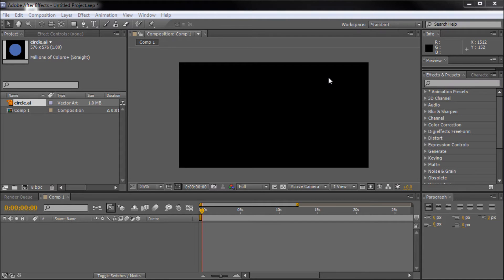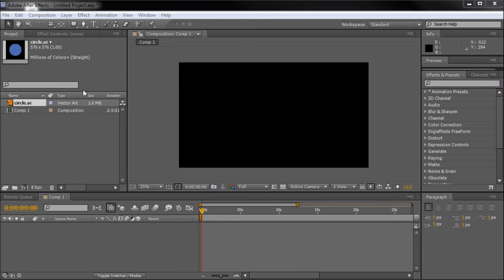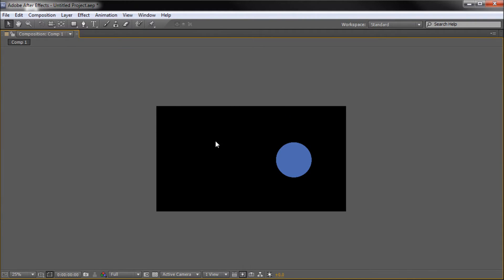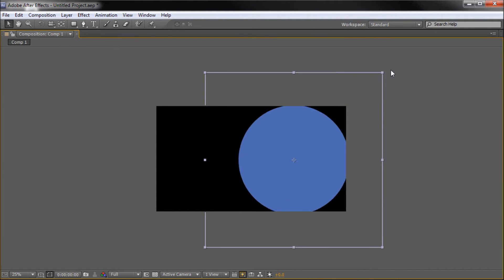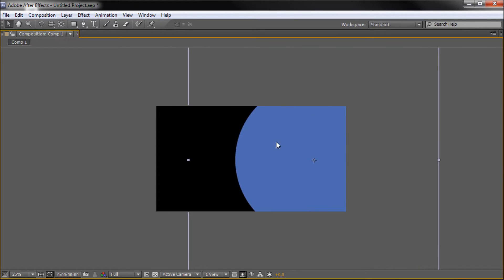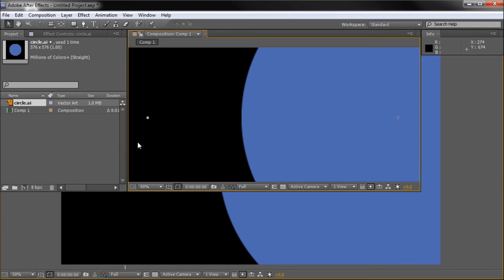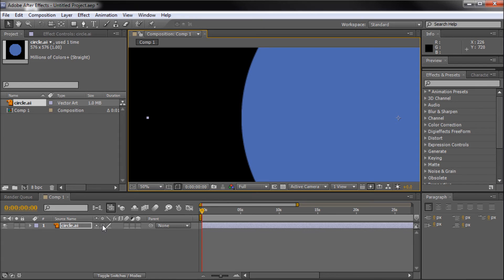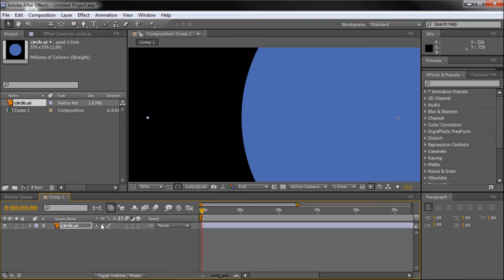60 Second After Effects Tutorial : Sharp Vector Objects Using Continuous Rasterizing -HD-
In this 60 second tutorial, you will learn how to retain crisp vector shapes using continuous rasterizing in After Effects.